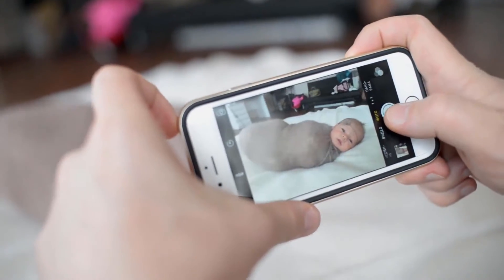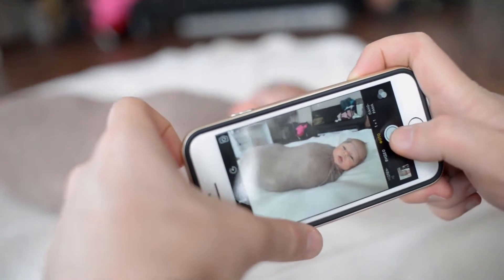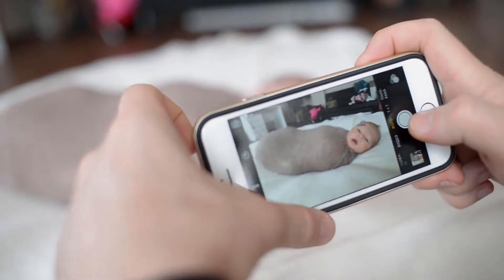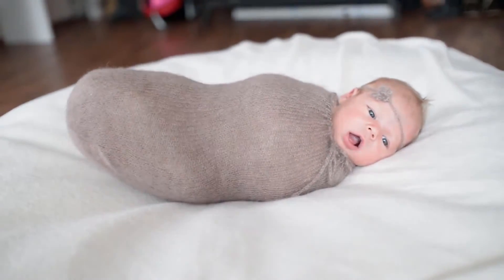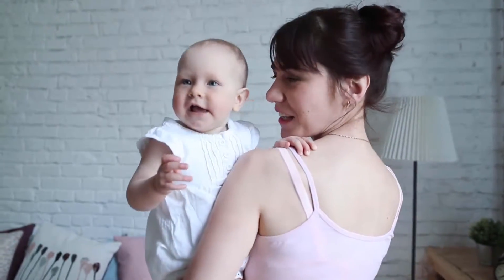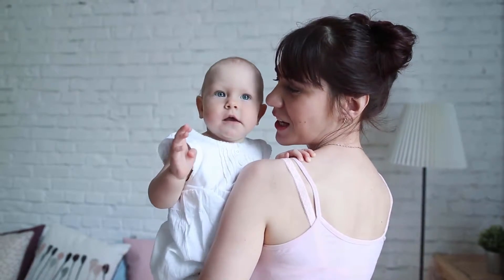ALVABABY Newborn Cloth Diapers Pocket for Less Than Review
Suitable for babies less than 12 pounds (a rough guide for reference only). Length of Diaper: 13” in length by 10.25” in width. One size fits all– you can adjust the diaper to your desired size (S,M or L) by snapping onto different rows of buttons on the nappy. Insert dimension approx 12.4” by 4.4”. Hip snaps and crossover snaps to prevent “wing droop”. Washable, waterproof and breathable.. Comfortable elastic legging area to prevent leaking Diaper with pocket to hold the insert.. Outer layer: polyester with waterproof and breathable TPU.It's convenient for mammy to carry baby while taking a walk or doing chores. Inner layer: suede cloth inside, it does nothold moisture itself,the moisture get drawnawayto the insert to keep your baby dry Insert:each diaper would come with one 3-layer NEWBORN microfiber insert if no special requirements.